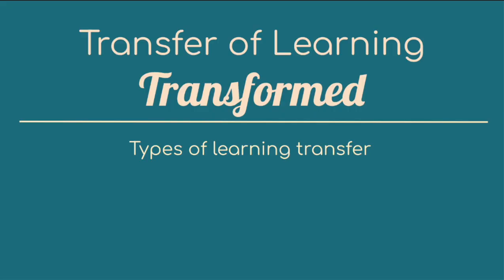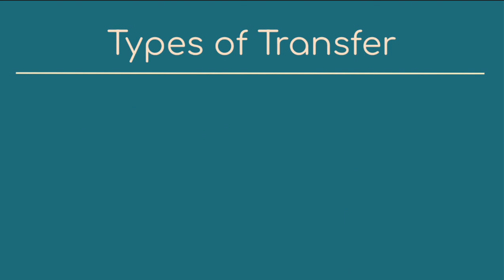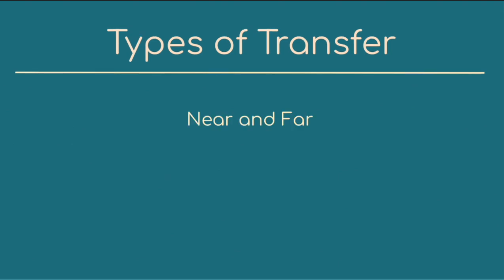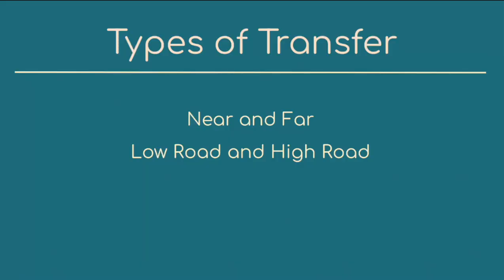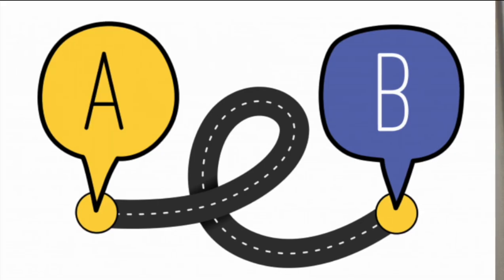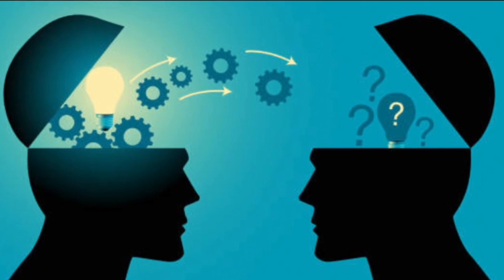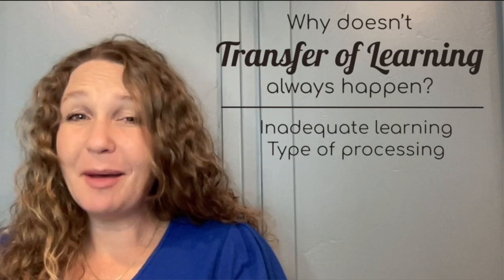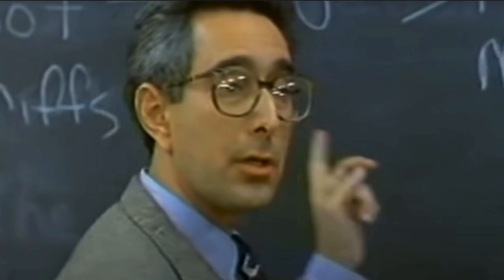Transfer of Learning Transformed in Instructed Second Language Acquisition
Learn more about how to help your students transfer their second language knowledge to use in the real world. This overview of Diane Larsen-Freeman's 2013 article "Transfer of Learning Transformed" gives us understanding of what Transfer of Learning is, the cognitive and non-cognitive variables in transfer success, and ideas on how we can TRANSFORM our teaching and our students' learning experiences to help elevate that chances of language transfer.

Larsen‐Freeman, D. (2013). Transfer of learning transformed. Language Learning, 63, 107-129.

Paramount Pictures presents a John Hughes film ; produced by John Hughes and Tom Jacobson ; written and directed by John Hughes. Ferris Bueller's Day Off. Hollywood, CA :Paramount Pictures Corp., 1999.